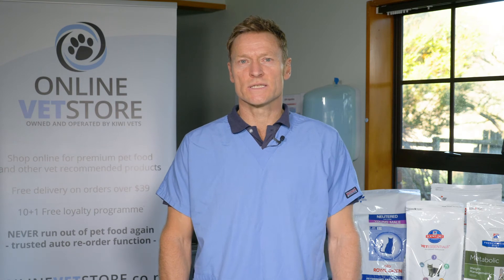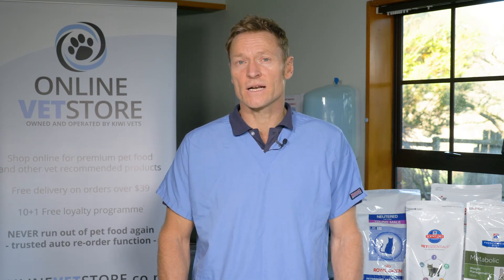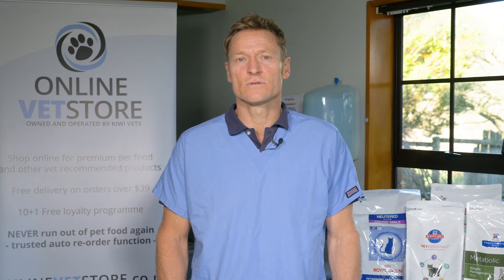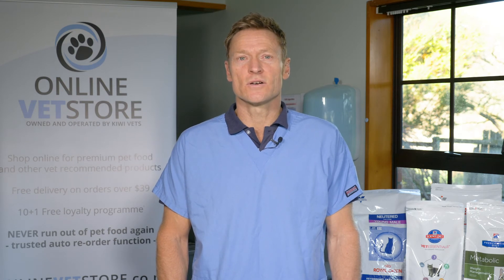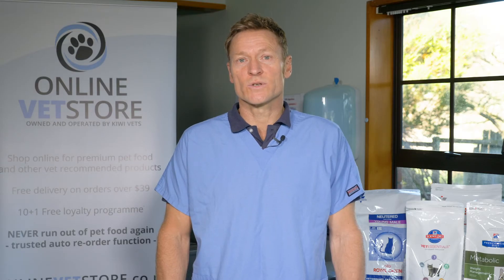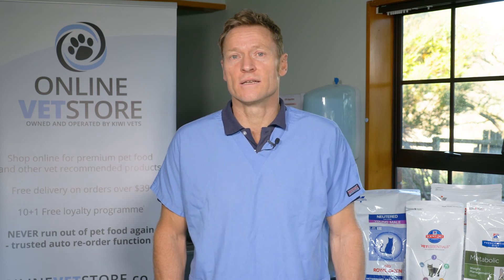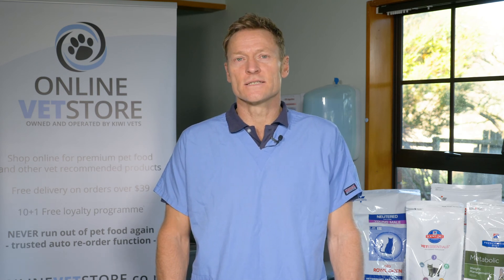Ask Ben | Are flea treatments and wormers safe to give dogs with liver failure?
Well firstly, sorry that your dog has been diagnosed with liver failure.

This is something that can be managed through nutritional support and other treatments that your vet might have given you.

In terms of the flea treatments, you can use anything from a vet clinic or from our Online Vet Store.

They are safe to use on a dog with liver failure I'd recommend keeping with the products that you know them have been working for you over the last several years.
Where it protects, you, the dog and the environment from flea infestation.